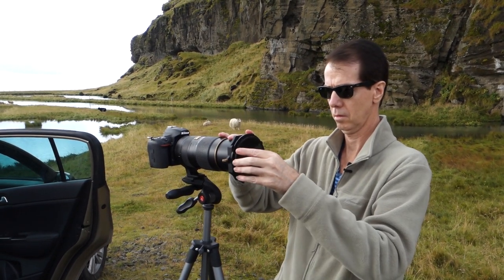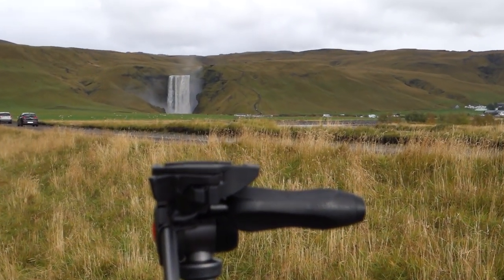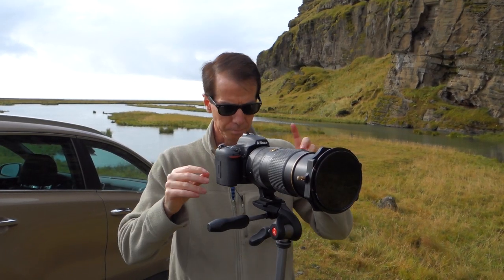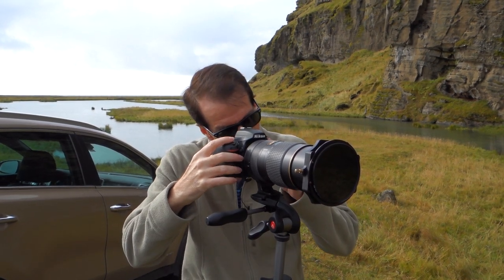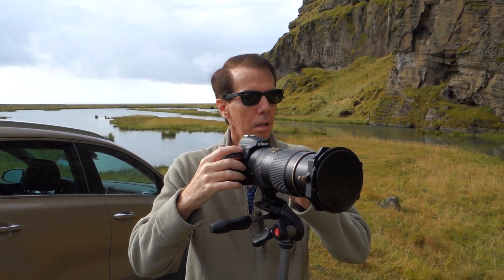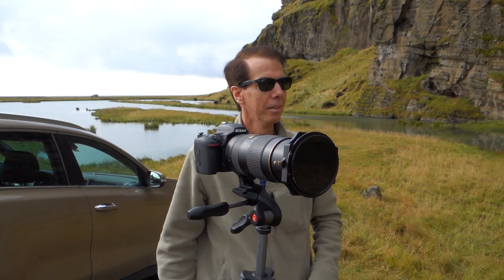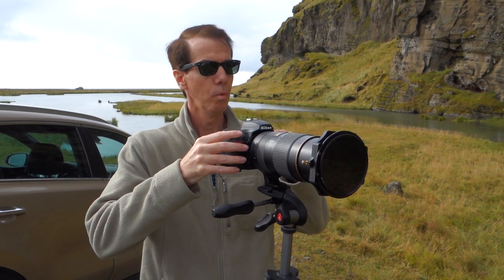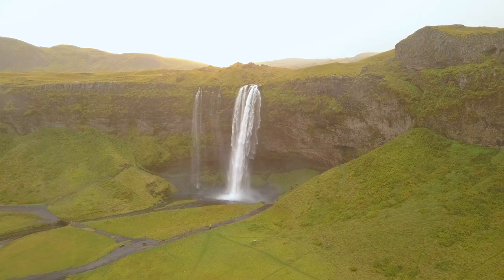Landscape Photography - Rainbow at Skogafoss Waterfall Iceland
Landscape Photography - Photographing Iceland Ep #5.  I make my way back to photograph Skogafoss Waterfall, this time from a different perspective.  I was lucky enough to be in the right place at the right time as I got the light I was chasing and a rainbow to boot!

You can purchase my images on many different products, including canvas prints, photographic prints, clothing, phone cases, throw pillows, greeting cards and more.  Delivery is worldwide and helps in the support of my YouTube channel.  So any purchase, even very small is greatly appreciated.